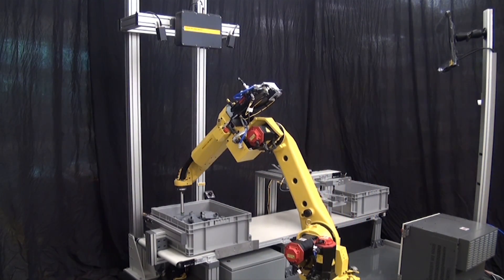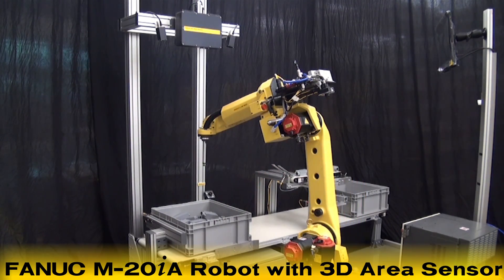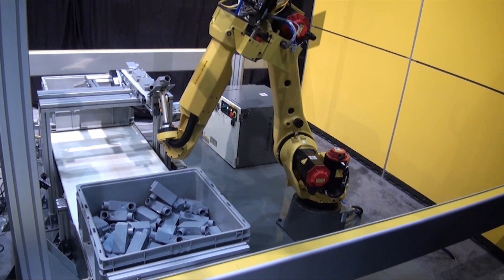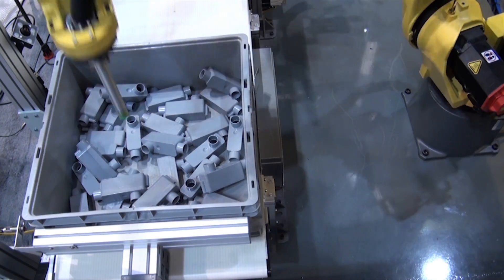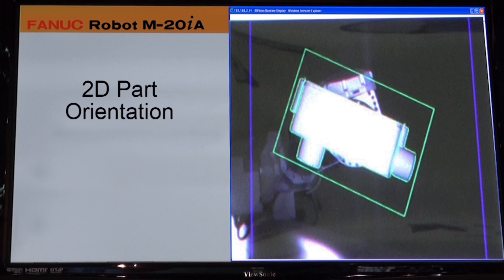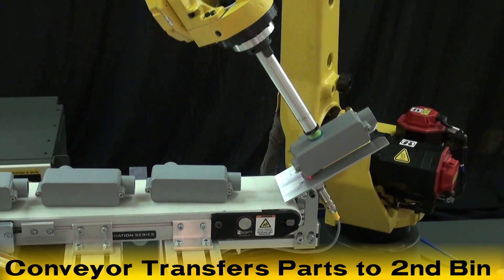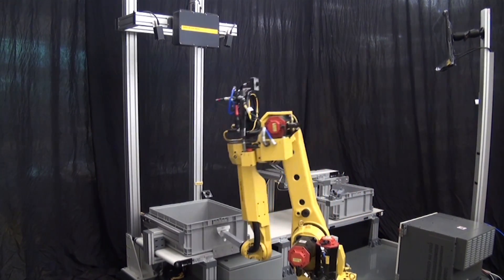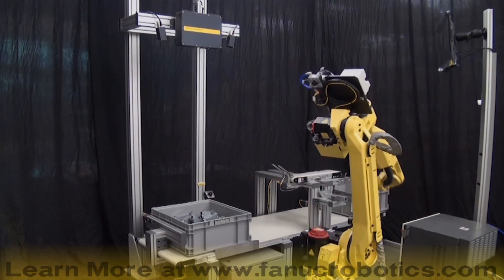FANUC Bin Picking Robot with New iRVision 3D Area Sensor -- FANUC Robotics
FANUC Robotics is showing manufacturers how easy and practical robot vision can be, even for bin picking, which has traditionally been a very challenging robotic process.

In this video, a FANUC M-20iA robot equipped with the new iRVision 3D Area Sensor locates and picks randomly located connector boxes from a storage container. The new 3D Area Sensor provides 3D location of the connector box in the bin. iRVision's Interference Avoidance feature prevents the robot and tooling from coming in contact with the bin walls. The new high-speed 3D Area Sensor provides full 3D maps in one quick vision shot. It's an easy to use tool, allowing bin-picking setup through the iPendant in a matter of minutes.

Once picked, the robot uses iRVision 2D to detect the orientation of the connector box on the fly, and places it on a conveyor in a consistent orientation. The conveyor transfers parts to a second bin. Once the first bin is emptied, the robot will pick the bin and place it under the conveyor, and the cycle repeats.

All of the hardware and software used in this application is designed by FANUC specifically for FANUC robots, allowing customers a one-stop solution to meet their production needs. To learn more, please visit our